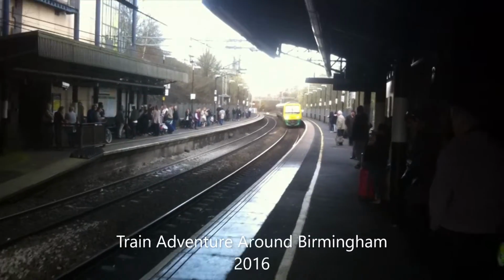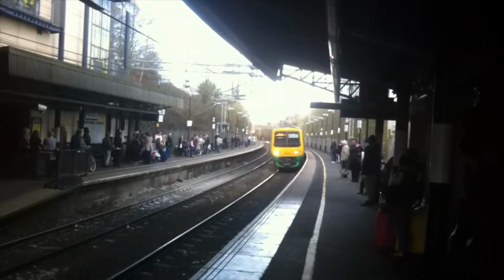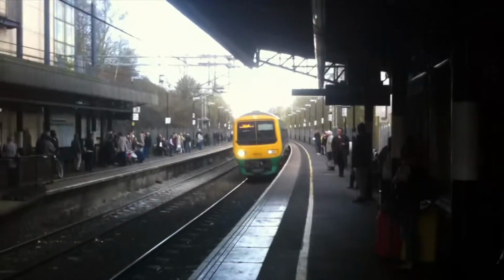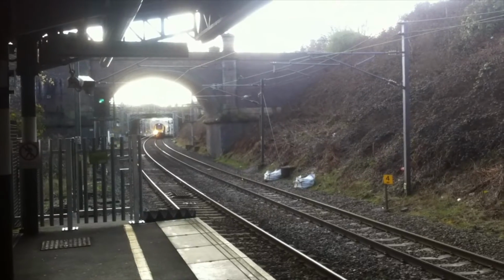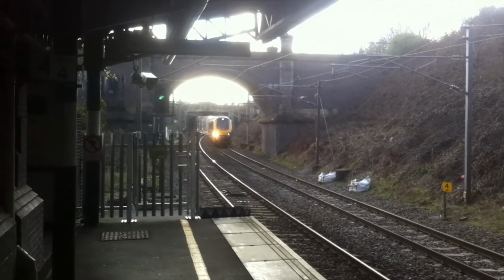Train Adventure Around Birmingham 2016